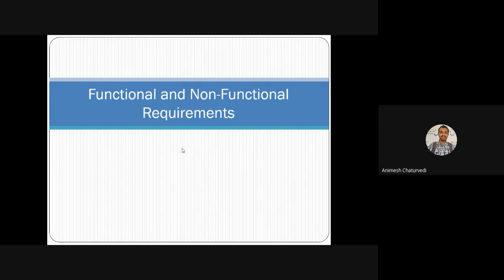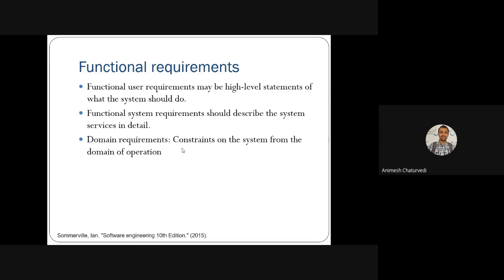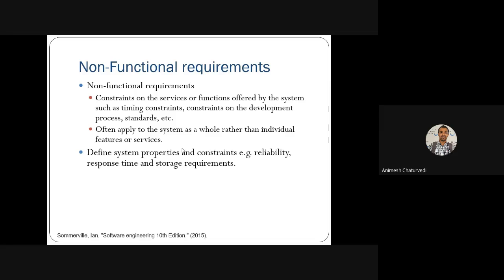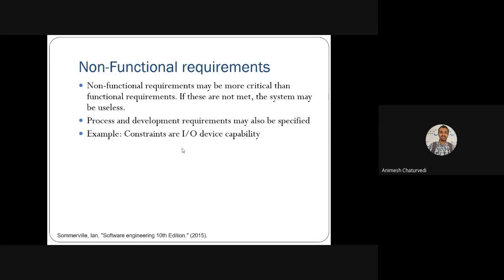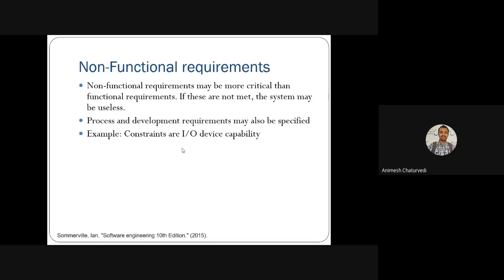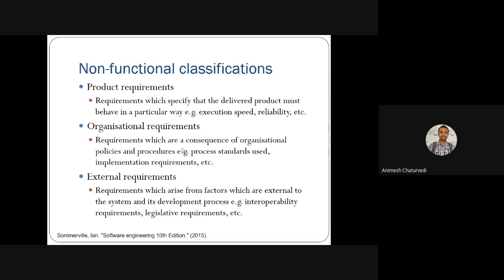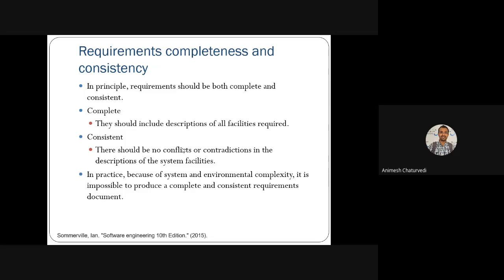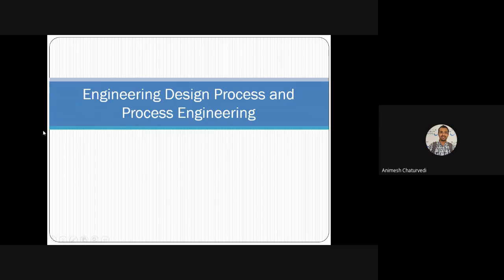3.2 Functional and Non-Functional Requirements